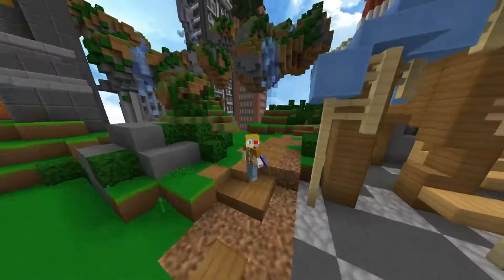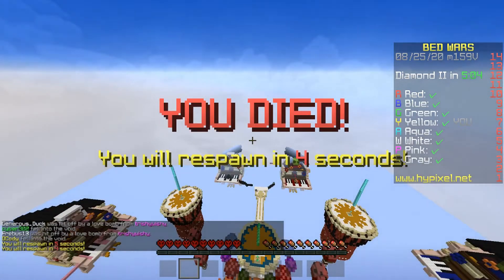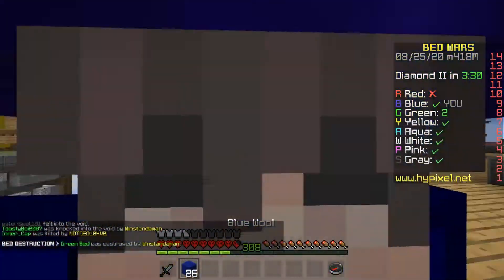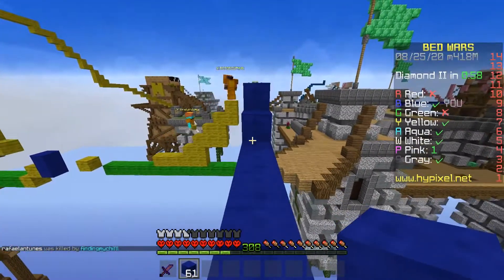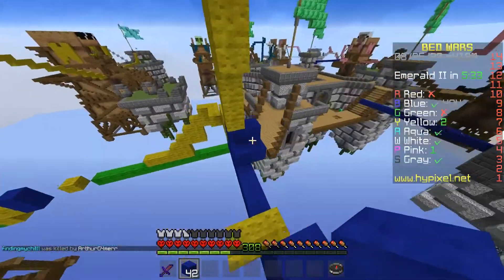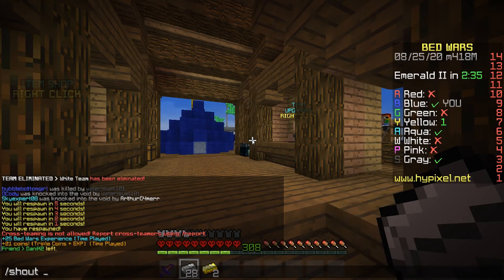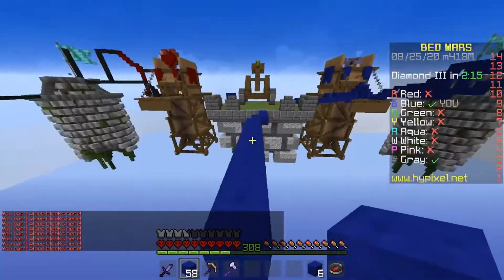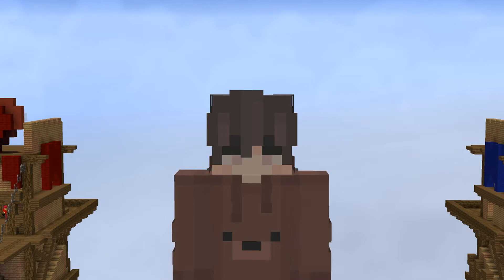How to be a Bedwars Sweat (GUIDE)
This is an easy 4 step guide on how to be a bedwars sweat. We are the best of the best and none shall conquer us